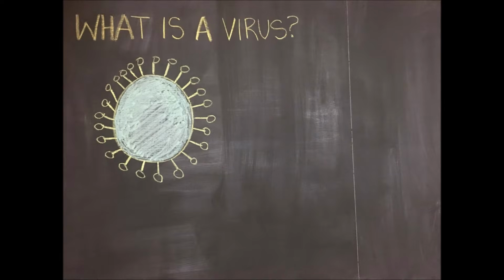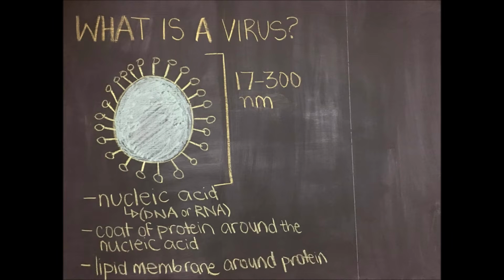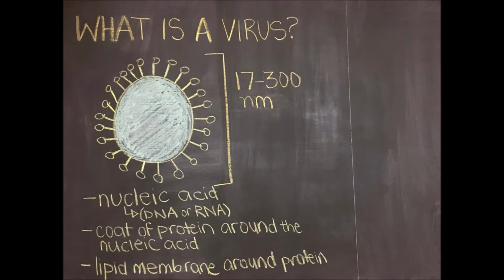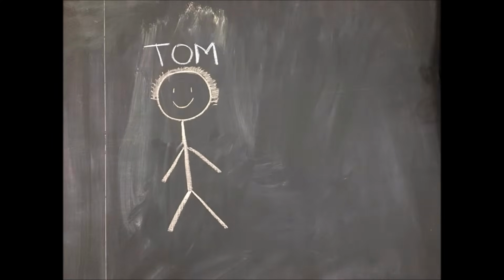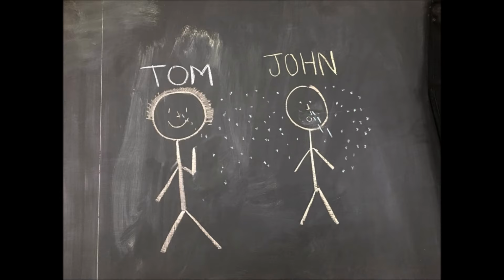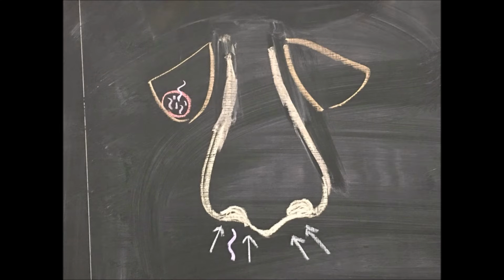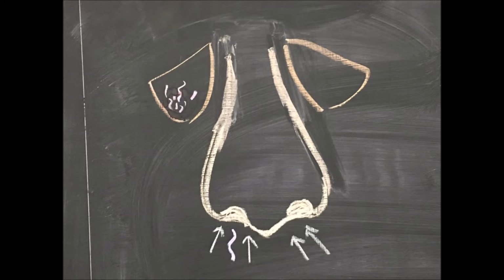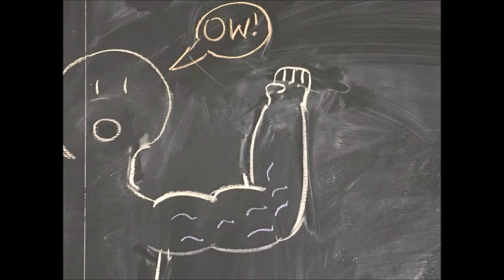How Viruses Spread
Ever wondered how exactly viruses spread throughout your body and between individuals? Ever wondered why major symptoms of sickness occur? This video will explain how these tiny non-living particles cause temporary havoc in your body!